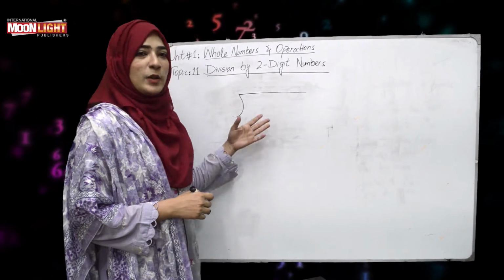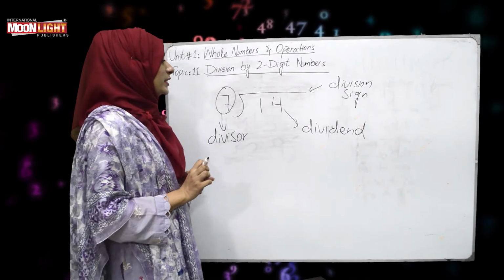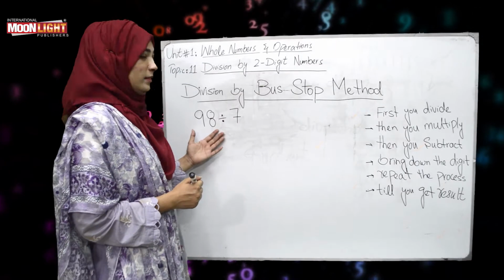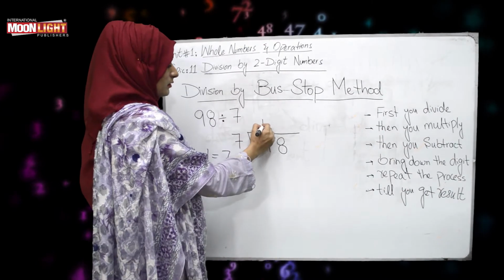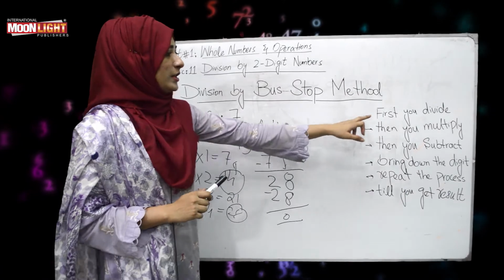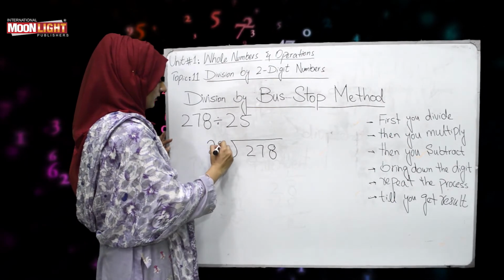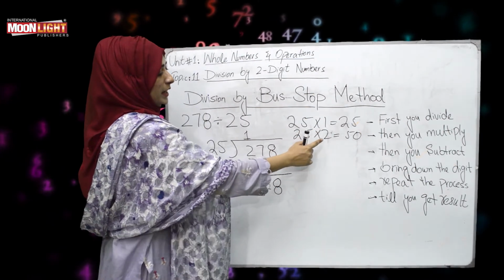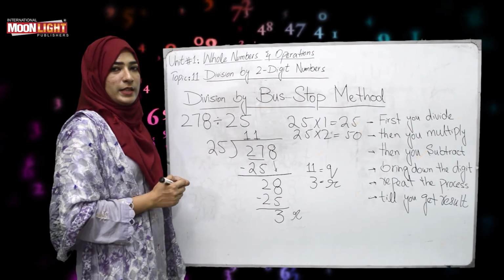SNC Mathematics Grade 4 Unit 1 Lecture 02